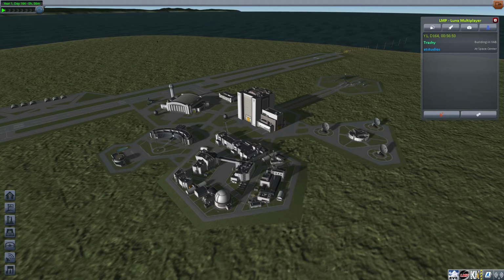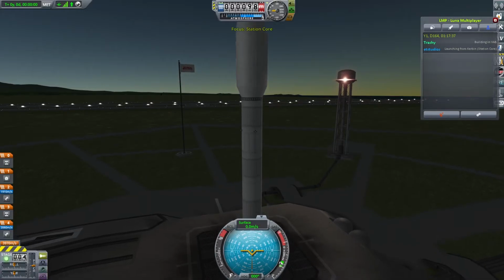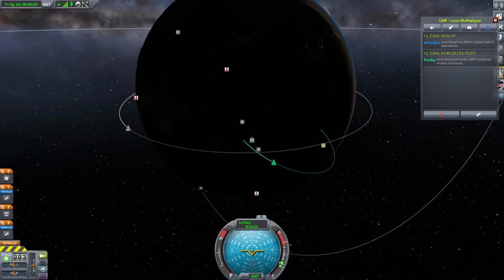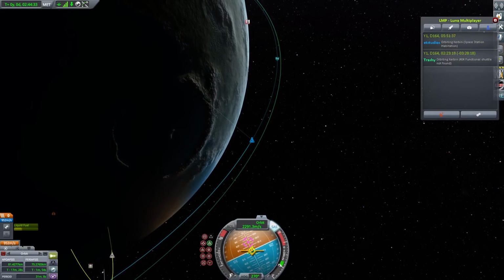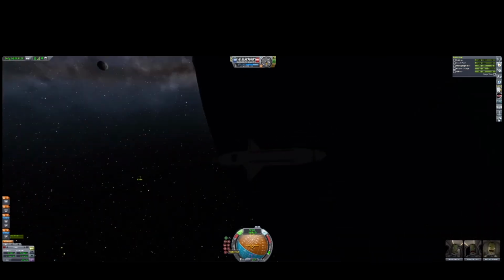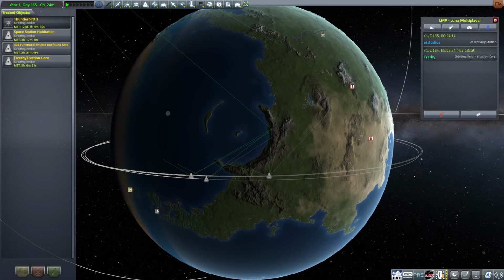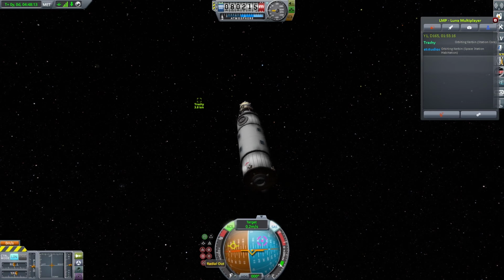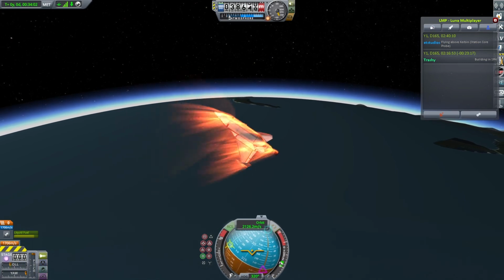KSP Luna Multiplayer Joint space station building attempt (gone wrong)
Today we attempt (with little success) to build a space station in the Kerbal Space Program Luna multiplayer mod